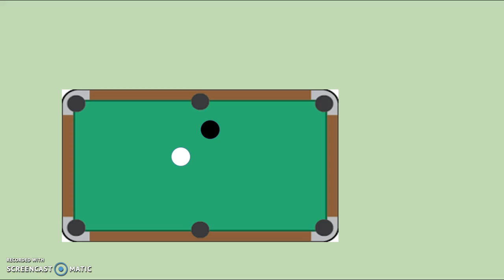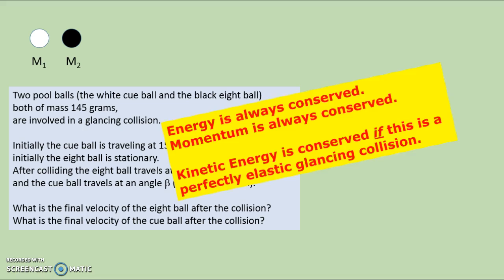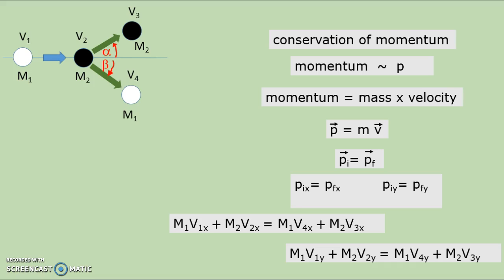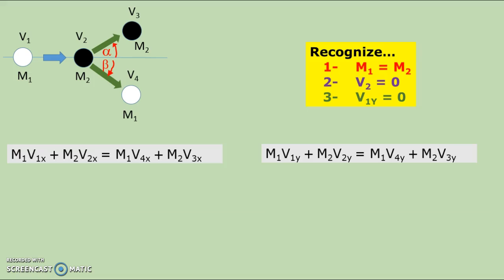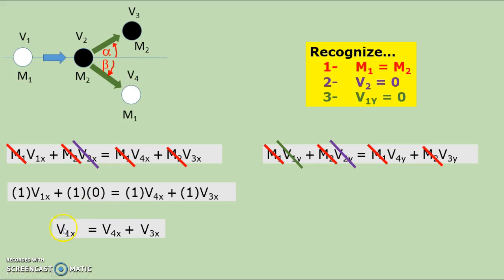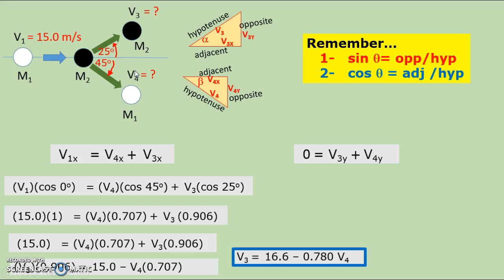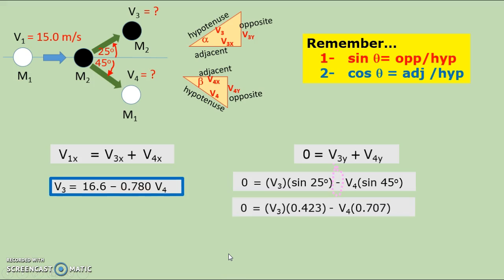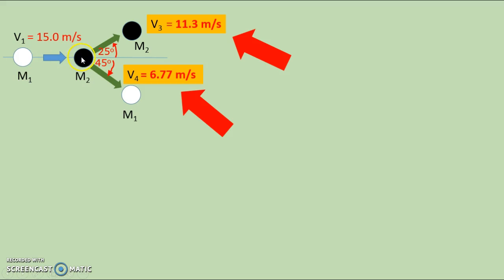Glancing Collisions (momentum)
Glancing Collisions